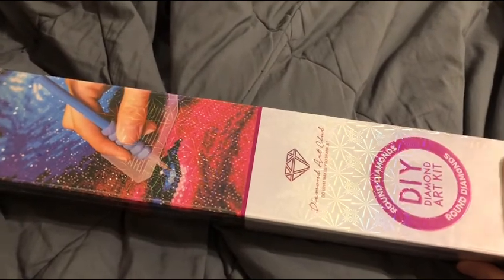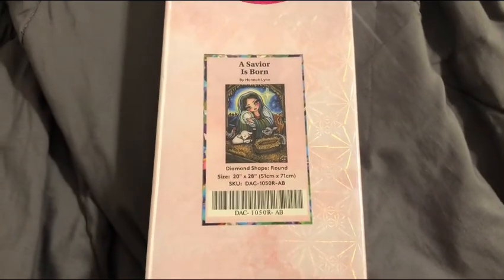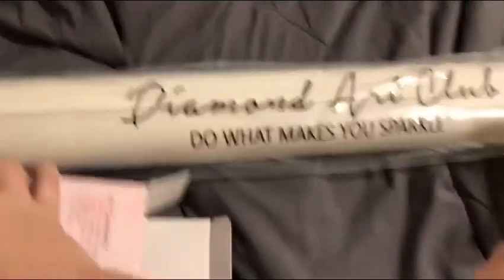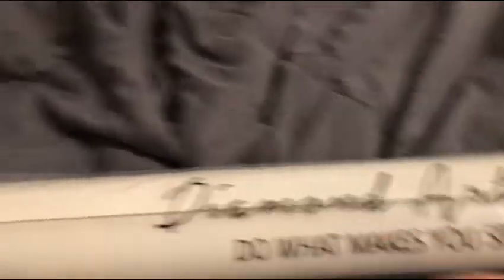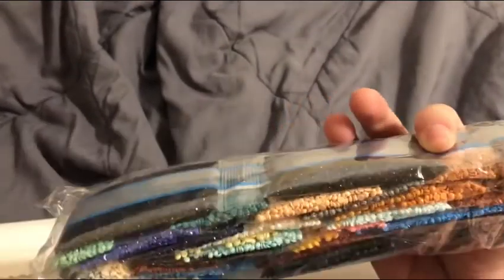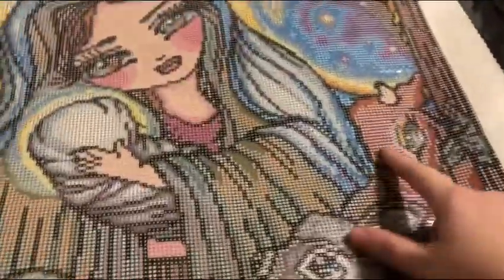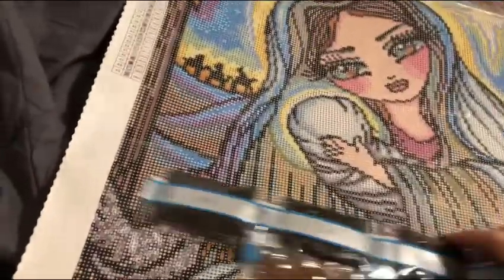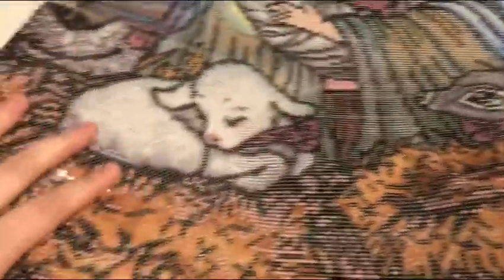Diamond Painting Unboxing of Savior is Born from Diamond Art Club (DAC)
It been a while since I did a an unboxing so bare with me